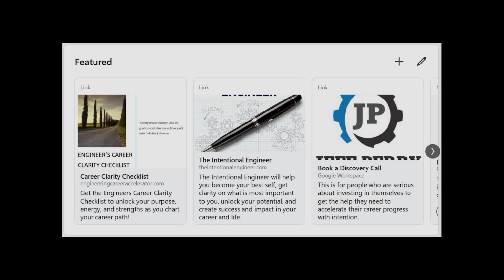Why Recruiters Aren’t Finding You on LinkedIn (And How to Fix It)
95% of recruiters use LinkedIn – Is your profile working for you?

Your LinkedIn profile is more than just a resume—it's a powerful tool for networking, personal branding, and career growth. In this video, leadership and career development expert Jeff Perry walks you through the most important sections of your LinkedIn profile and how to optimize them for maximum impact.

Key Takeaways:

-Why your headline is the most important element on LinkedIn

-How to make your About section tell a compelling story

-The power of the Featured section to showcase your work

-Optimizing your Experience section with storytelling and measurable results

-Additional tips on Skills, Recommendations, and more

Updating your LinkedIn profile can have a huge impact! Even small changes—like optimizing your headline—can lead to recruiters reaching out. Spend an hour making these updates and see the difference for yourself.